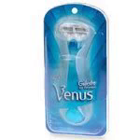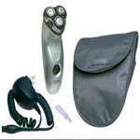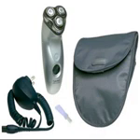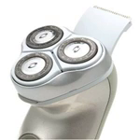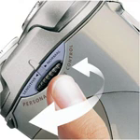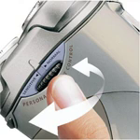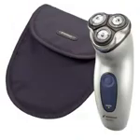11 best shaving system for men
1 - Gillette for Women Venus Shaving System - The Gillette for Women Venus Shaving System gives you a close, comfortable shave that keeps your skin smoother, longer. Soft, protective cushions surround each of the three blades, resulting in optimum comfort and fewer missed hairs. Each blade also has patented DLC comfort edge for effortless glide. Aloe and Vitamin E help soften skin while you shave and the indicator lubricating strip fades when blade needs to be changed.

2 - Norelco 7885XL Quadra Rechargeable Shaving System - Norelco's Quadra Shaving system provides unexpected closeness and convenience without the nicks and cuts of blades.The three floating heads on this cord/cordless shaver adjust in  multiple directions to fit facial contours while Norelco's Lift & Cut  below-skin shaving technology employs a two-stage cutting system  to produce a close, smooth  shave.

3 - Philips Norelco 6853XL Reflex Plus Rechargeable Cord/Cordless Men's Shaving - Norelco's Reflex Plus Shaving System, shaving heads automatically adjust in multiple directions to hug unique facial contours for a closer, more comfortable shave.One of the most well-appointed Norelco Reflex Plus models, this shaver delivers a clean, comfortable shave made even more convenient by high-speed charging time. The Reflex Plus design combines a multi-directional flexible surface and individually floating heads for contour-hugging action.

4 - Norelco 8890XL / 8892XL Spectra Rechargeable Cord/Cordless Men's Shaving - Norelco's Spectra Shaving System, 9 Adjustable Settings, for sensitive to normal skin, for unsurpassed comfort and closeness.The Spectra is Norelco's top-shelf model, and this version is the cream of the Spectra crop. It combines the company's best shaving components with cordless convenience and high-tech features. For the smoothest, most comfortable shave possible, the razor's surface is flexible to the touch with three individually floating heads.

5 - Norelco 8880XL Spectra Rechargeable Cord/Cordless Men's Shaving System

6 - Gillette for Women Venus Shaving System - The Gillette for Women Venus Shaving System gives you a close, comfortable shave that keeps your skin smoother, longer. Soft, protective cushions surround each of the three blades, resulting in optimum comfort and fewer missed hairs. Each blade also has patented DLC comfort edge for effortless glide. Aloe and Vitamin E help soften skin while you shave and the indicator lubricating strip fades when blade needs to be changed.

7 - Philips Norelco 6853XL Reflex Plus Rechargeable Cord/Cordless Men's Shaving - Norelco's Reflex Plus Shaving System, shaving heads automatically adjust in multiple directions to hug unique facial contours for a closer, more comfortable shave.One of the most well-appointed Norelco Reflex Plus models, this shaver delivers a clean, comfortable shave made even more convenient by high-speed charging time. The Reflex Plus design combines a multi-directional flexible surface and individually floating heads for contour-hugging action.

8 - Norelco 8890XL / 8892XL Spectra Rechargeable Cord/Cordless Men's Shaving

9 - Norelco 8880XL Spectra Rechargeable Cord/Cordless Men's Shaving System - Norelco's Spectra Shaving System, 9 Adjustable Settings, for sensitive to normal skin, for unsurpassed comfort and closeness.Plenty of Norelco razors will give you a good shave, but the Spectra is the companys top-shelf model, and Norelco pulled out the stops on features and quality components. For the smoothest, most comfortable shave possible, the razor's head is flexible to the touch with three individually floating heads.

10 - Philips Norelco 7610X Quadra7 Men's Shaving System - Norelco's Quadra7 Shaving System offers Rechargeable Cordless shave with a 4 Stage Multi-Blade Cutting System has unique slots and holes which remove the toughest stubble, long or short.

11 - Philips Norelco 9199XL Limited Edition Formula 1 SmartTouch-XL Men's - The Limited Edition Philips Norelco SmartTouchXL combines two revolutionary technologies to shave more with each pass: Co-designed with Williams F1 racing, the 9199XL features the SmartTouch-XL contour following system which pivots and flexes to ensure constant skin contact. Speed XL shaving heads provide 50% more shaving surface for a faster, smoother and closer shave! Carbon Fiber Charging stand/ Carbon Fiber Travel pouch/ USB Memory Stick/ Certificate of Authenticity Personal Comfort Control settings/Precision cutting system ultra thin heads with slots to shave long hairs and holes to shave the shortest stubble/ Patented Reflex Action System automatically adjusts to every curve/Superior Lift and Cut Technology/ Individually Floating heads/ Simply rinses clean.